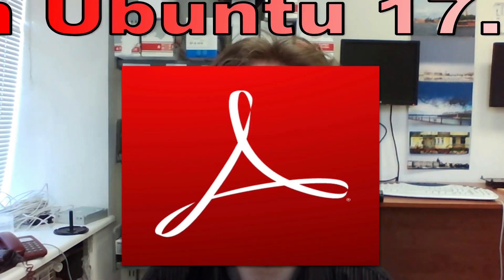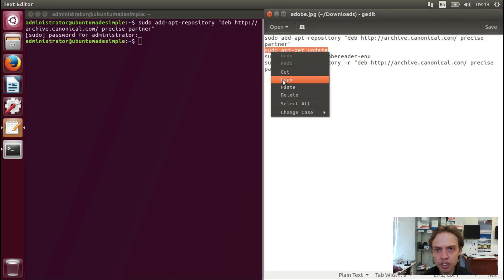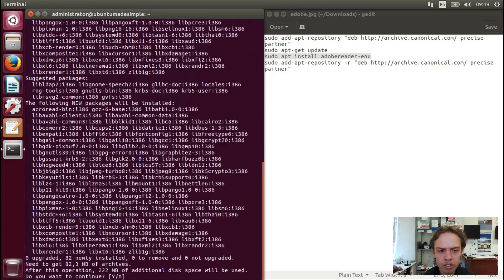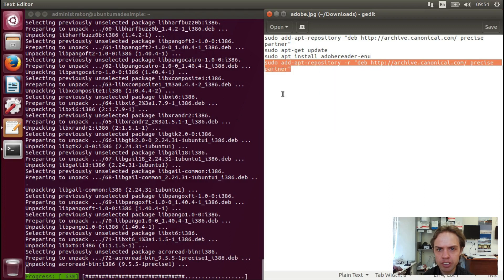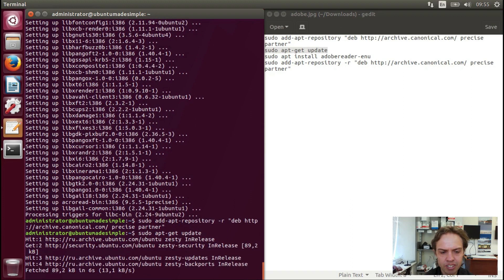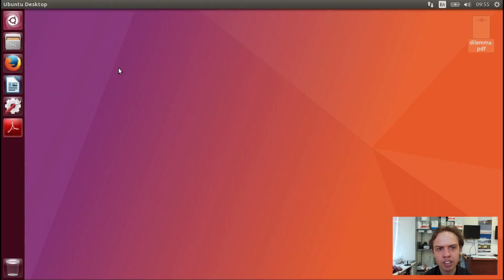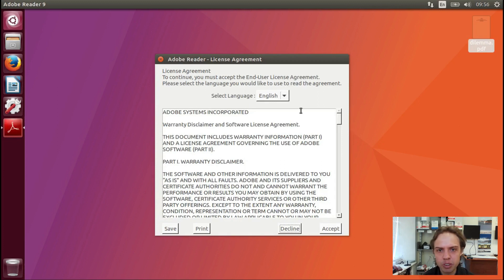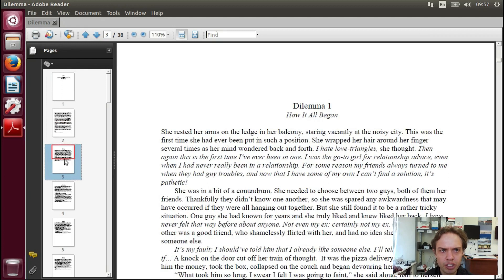Install Adobe Reader On Ubuntu 17.04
In this short tutorial, I show how to install Adobe Reader 9 on Ubuntu 17.04.